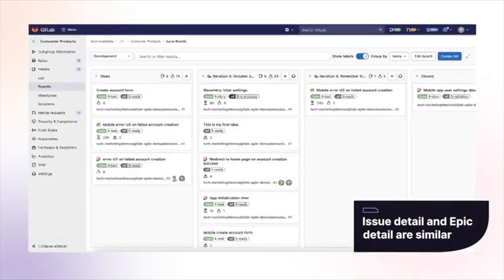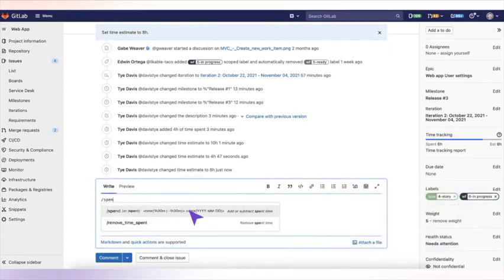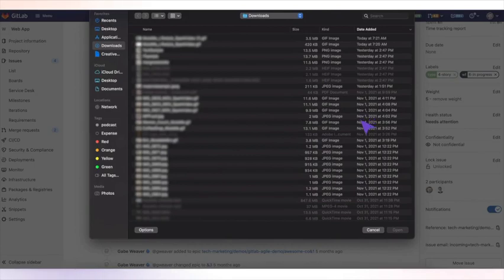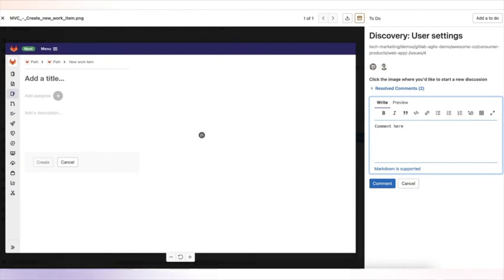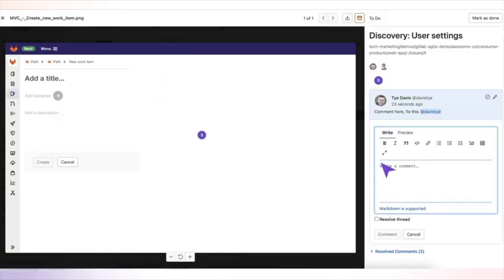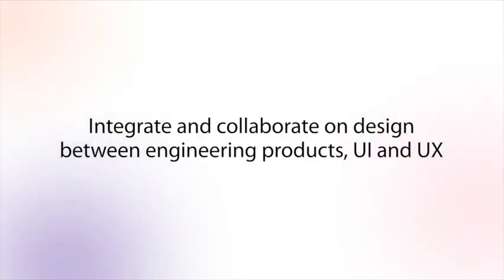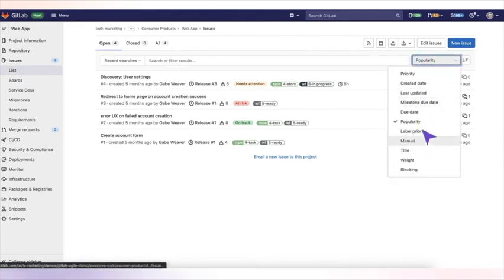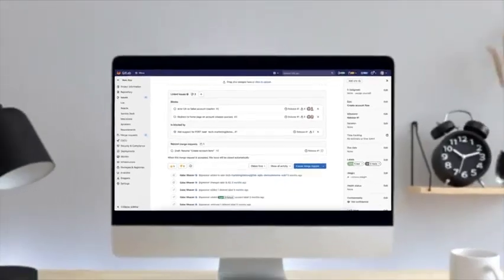GitLab Issues - Setting up your Organization with GitLab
Issues
Use issues to collaborate on ideas, solve problems, and plan work. Share and discuss proposals with your team and with outside collaborators.

You can use issues for many purposes, customized to your needs and workflow.

Discuss the implementation of an idea.
Track tasks and work status.
Accept feature proposals, questions, support requests, or bug reports.
Elaborate on code implementations.
For more information about using issues, see the GitLab blog post: Always start a discussion with an issue.

Issues are always associated with a specific project. If you have multiple projects in a group, you can view all of the projects’ issues at once.